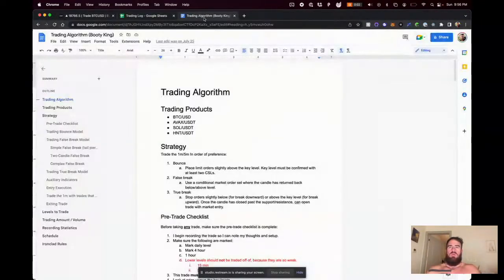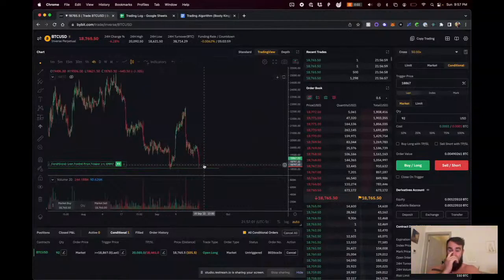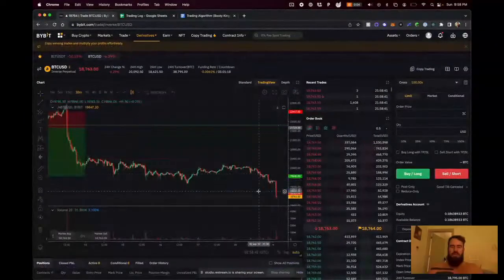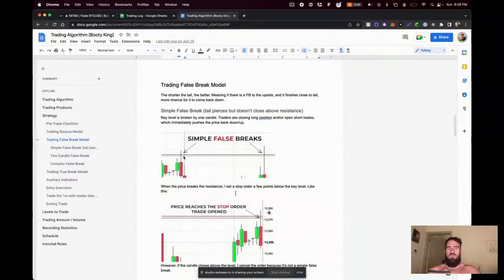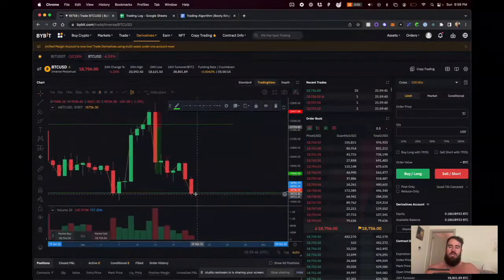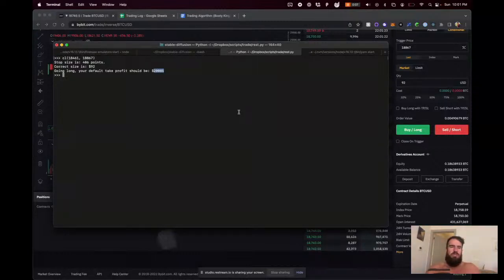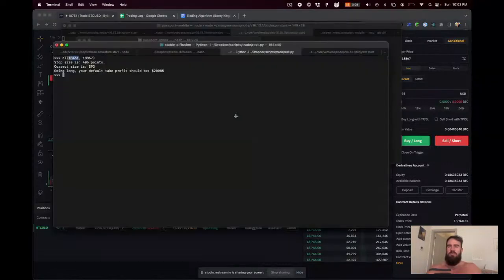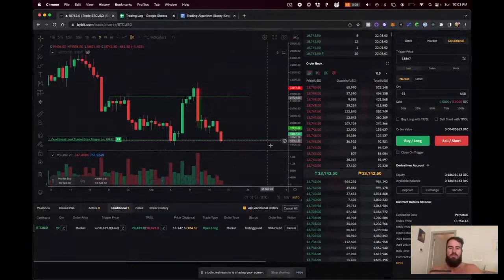Trading Log 9/18/2022 Stage 2 (5-11)